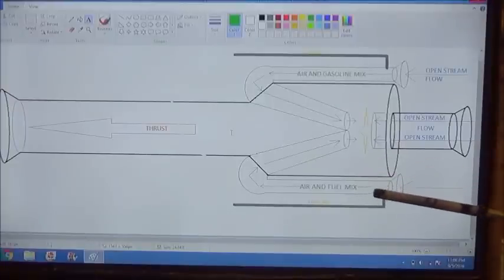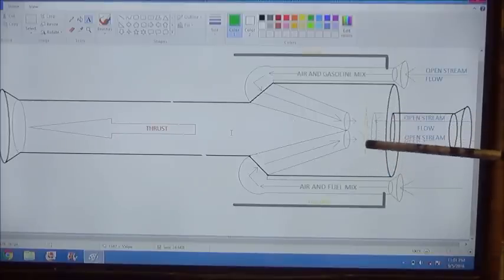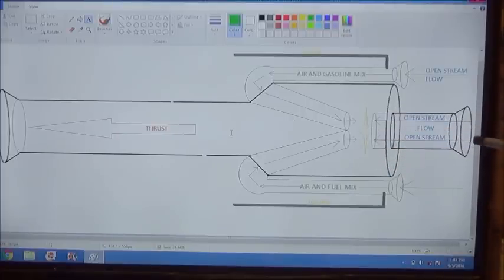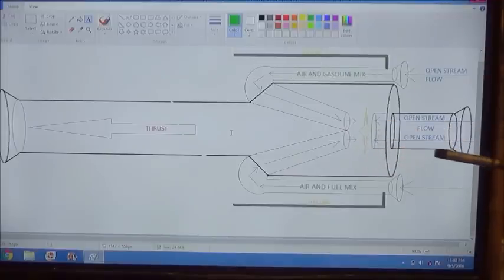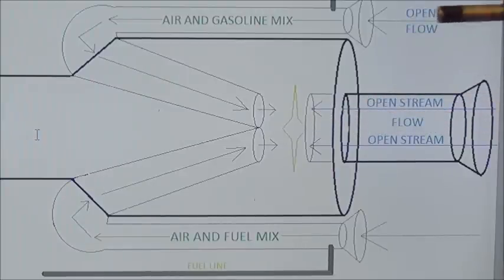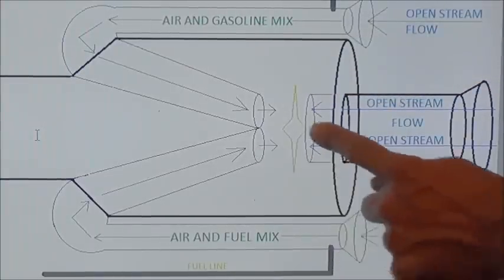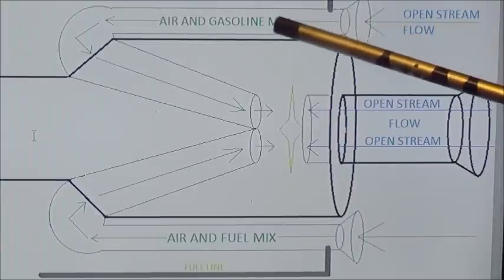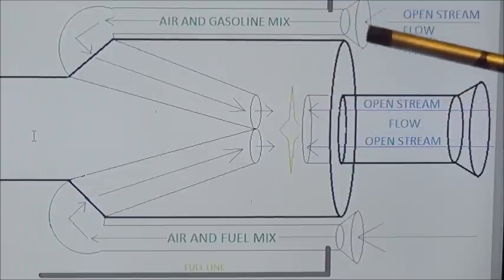Valveless "PULSE to RAM Jet Engine" With a Concept Tesla Inspired Pneumatic Valve System. + Diagram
This is a primary design and test of a different valving system for valveless Pulse Jet engines that will function better at Ram Jet velocities . This design uses the counter force of two colliding air masses to create a pneumatic valve out of air, similar to the Tesla Valve design. This area of high pressure can both act as a valve, and create a place of high pressure for increases in combustion efficiency.